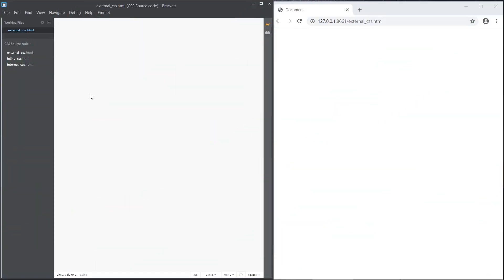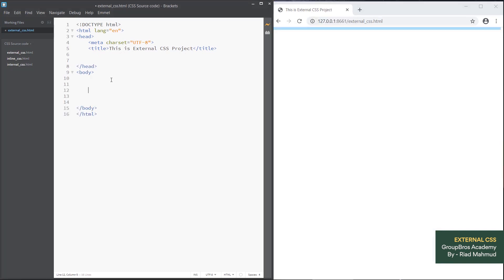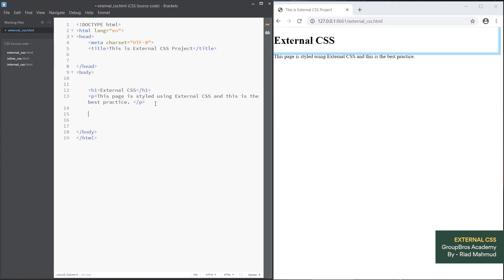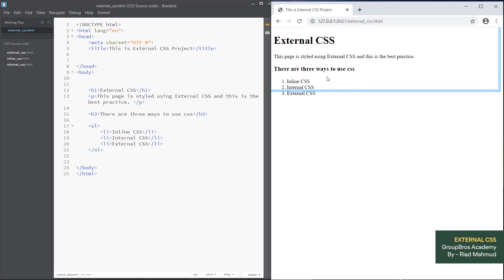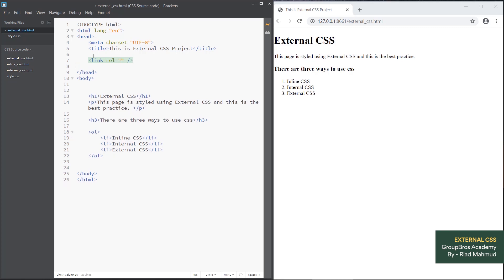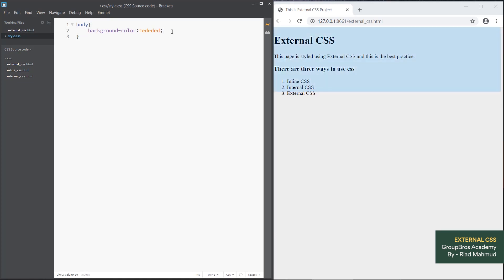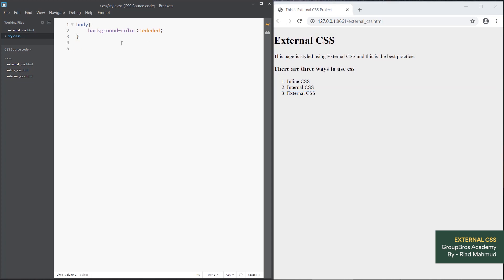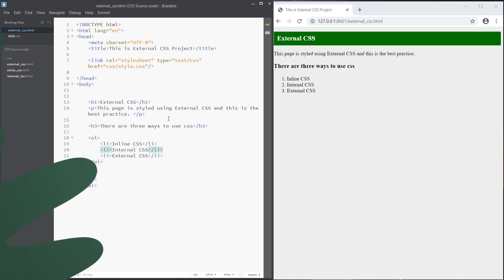03. External Css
আর সেই ধারাবাহিকতায় আমরা পাবলিশ করেছি Complete CSS Series Tutorial For Beginners to Advance. CSS শেখার আগে আমরা আপনাকে রিকমেন্ড করব, অবশ্যই আপনি  HTML সিরিজ টিউটোরিয়াল শেষ করে নিন।